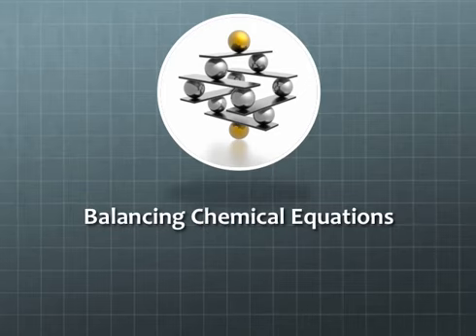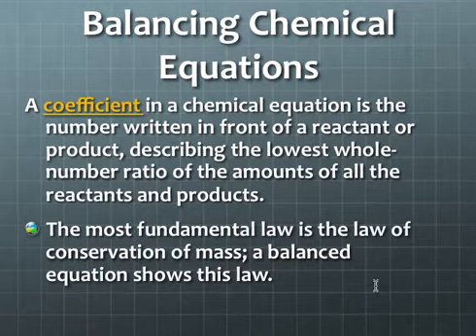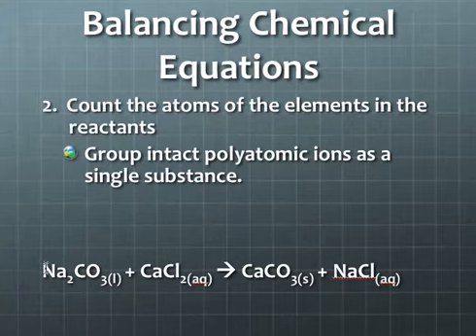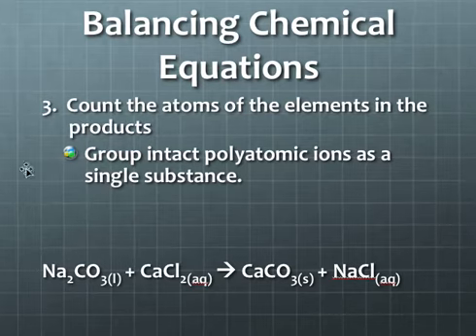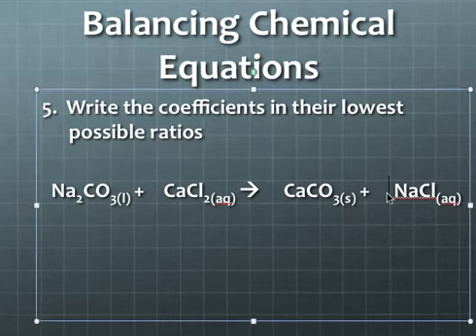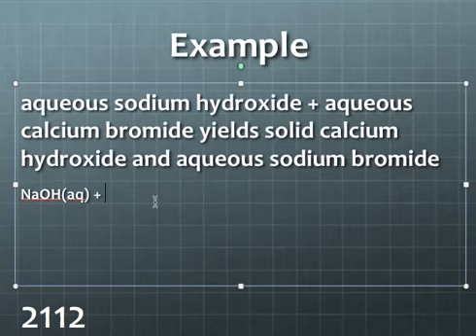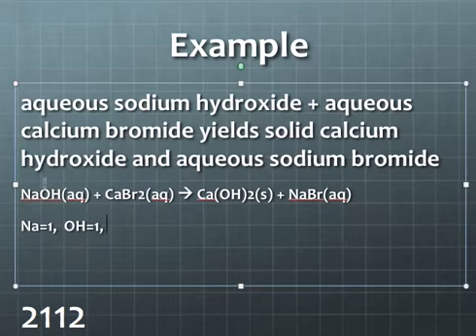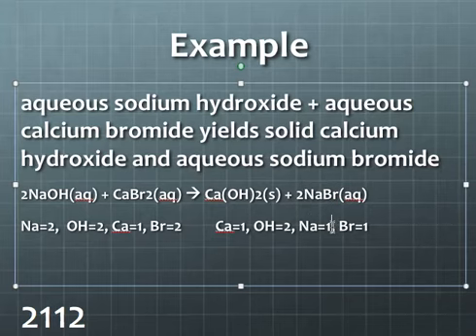GHHS Chem Unit 9 Balancing Equations